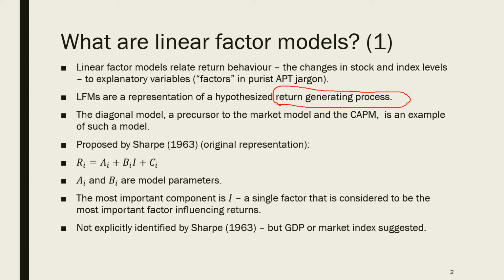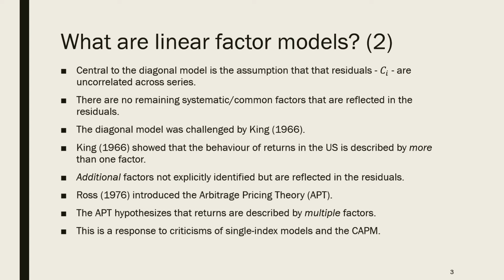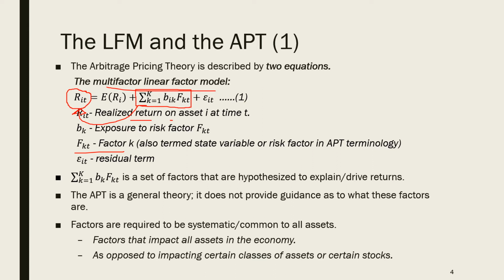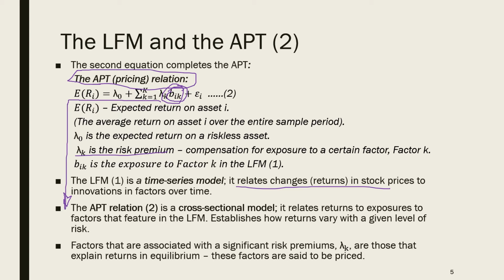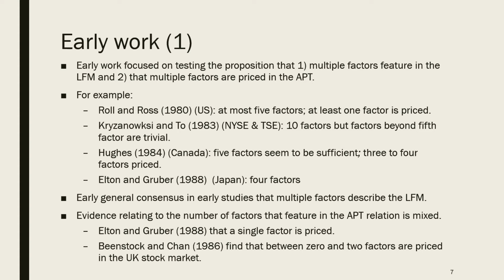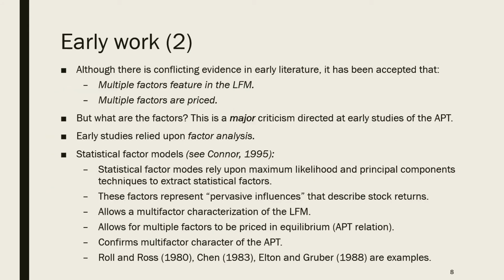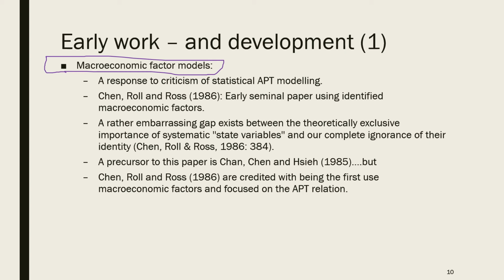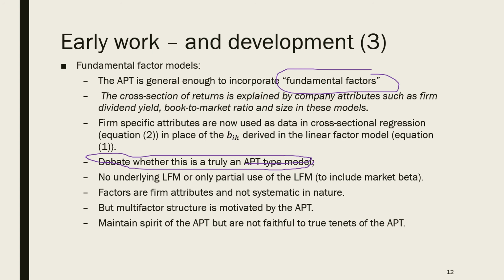An Introduction to Linear Factor Models